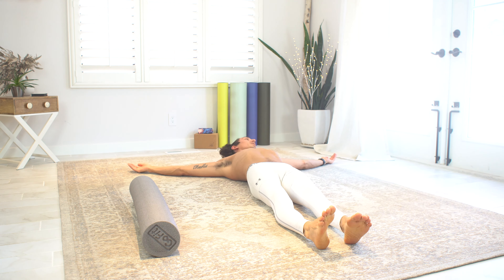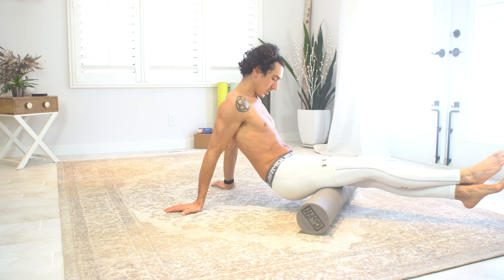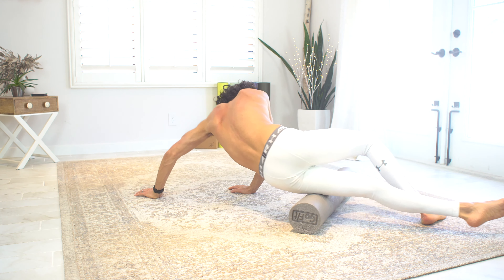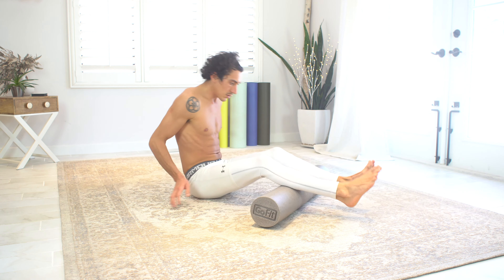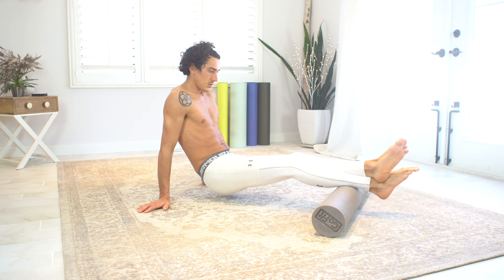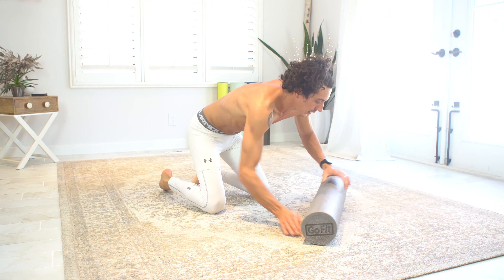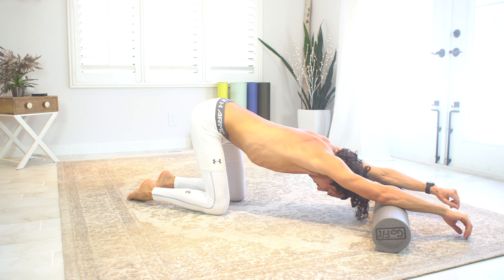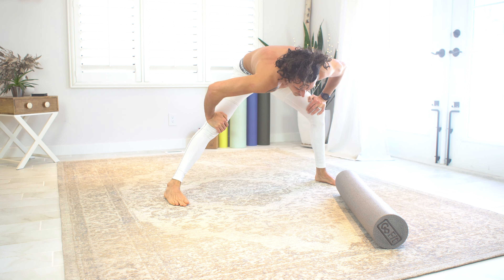Foam Roller Routine for Deep Tissue Massage & Stretching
Whether you've just finished a tough workout or you've been sitting at a desk all day, deep tissue massage is something we can all benefit from. It is difficult to target the deeper, intrinsic muscles with traditional stretching, but the foam roller can help to activate the lymphatic system and drain excess lactic acid buildup and rid the body of toxins, tension, and stress. Not to mention, it feels fantastic! Follow Dusty as he guides you through his daily, full-body foam roller routine.

Foam Roller

for more info on coaching services, as well as delicious and nutritious plant-based recipes, workouts, and rest & relaxation techniques.